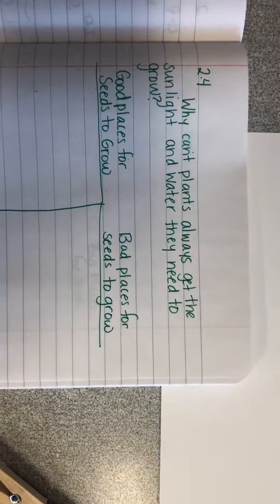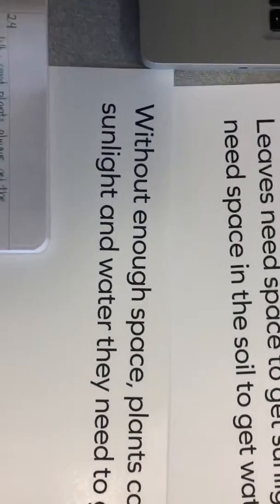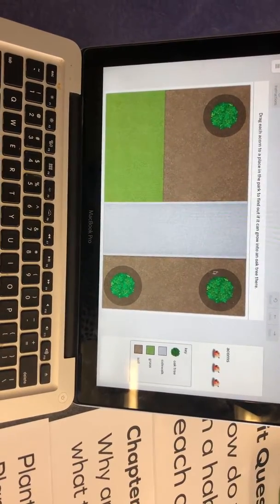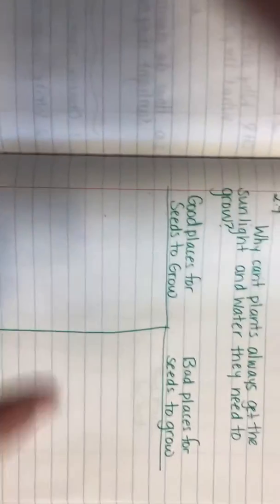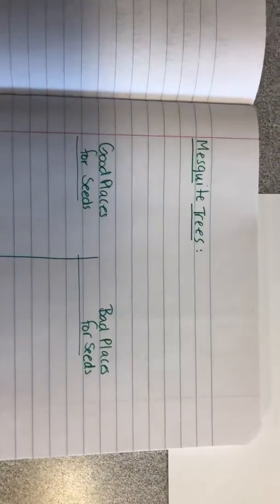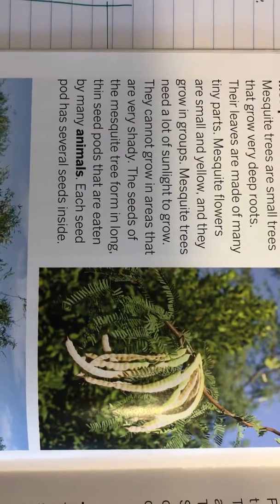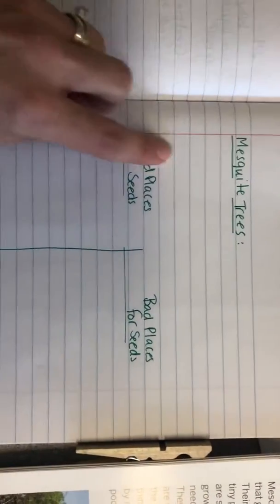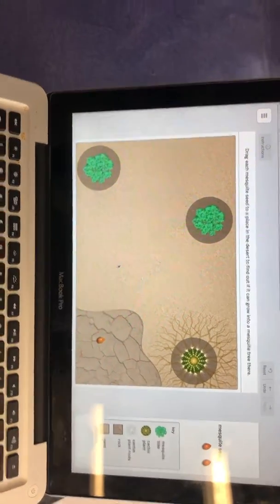Plants need space